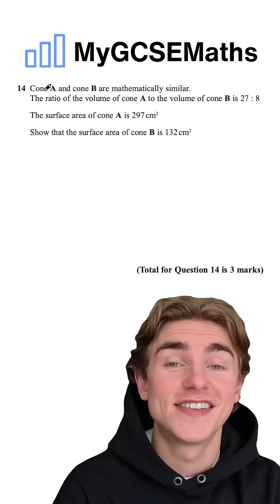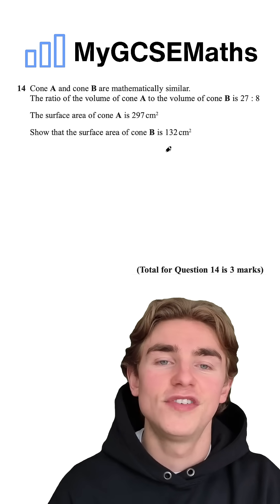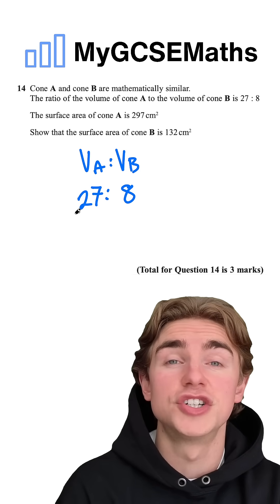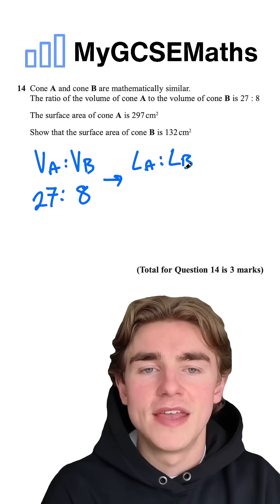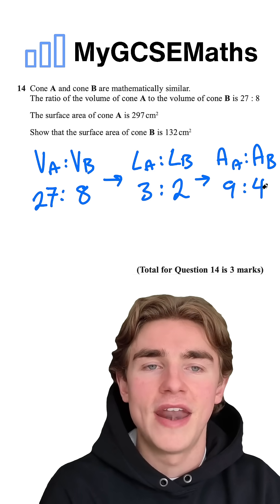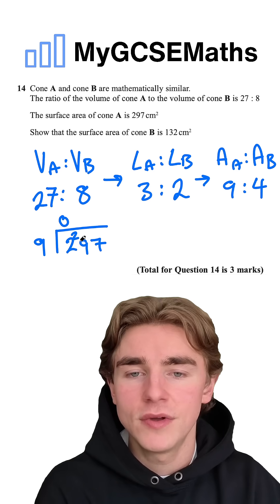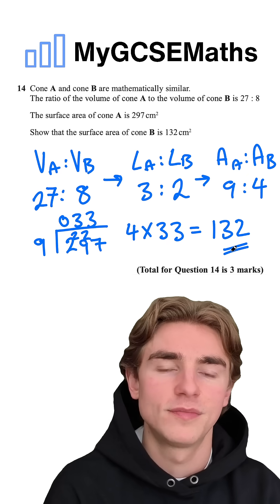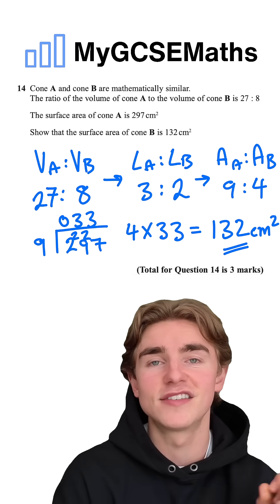Similar Volumes and Areas | GCSE Maths